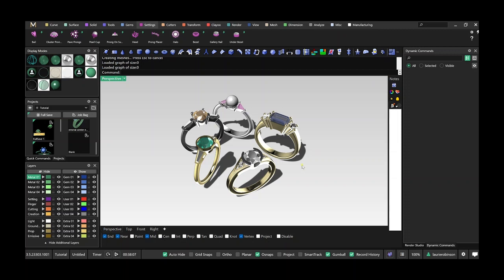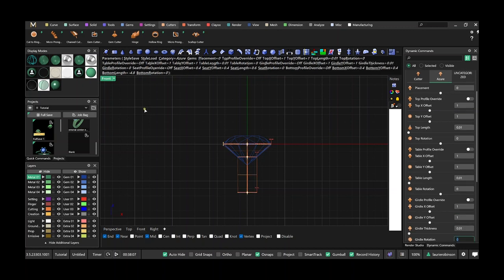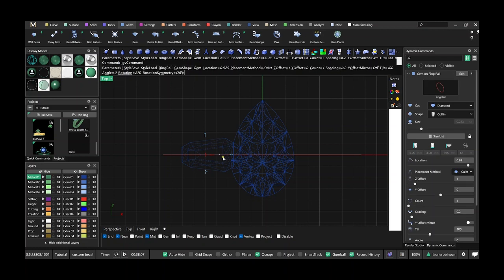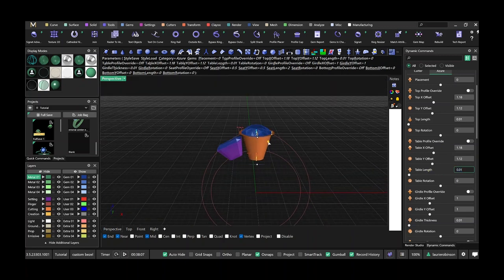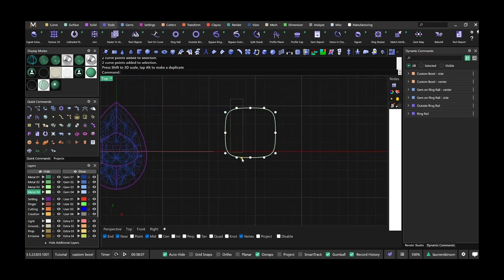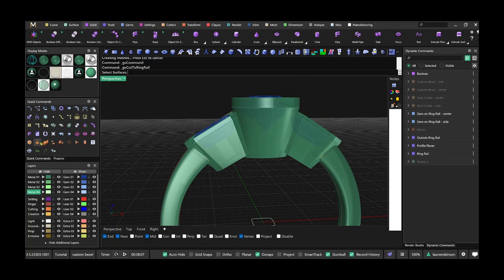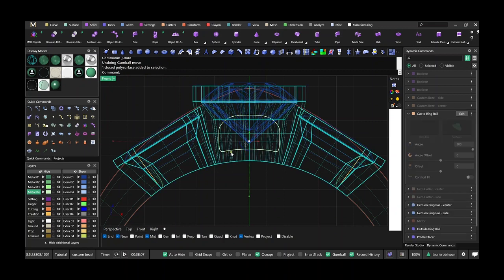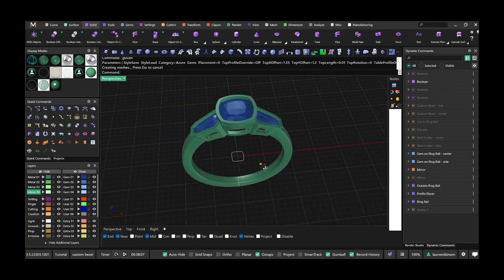Parametric Custom Bezels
Here's a trick for creating fully parametric custom bezels in matrixgold